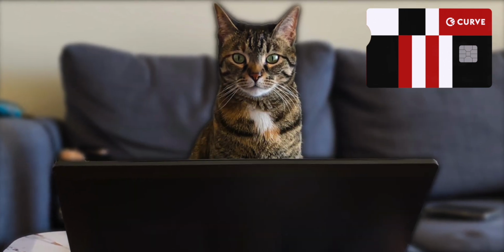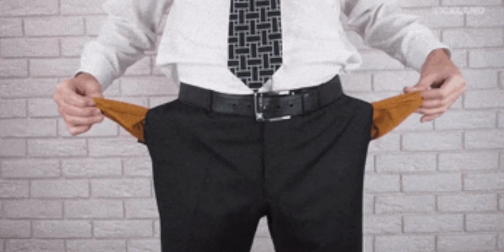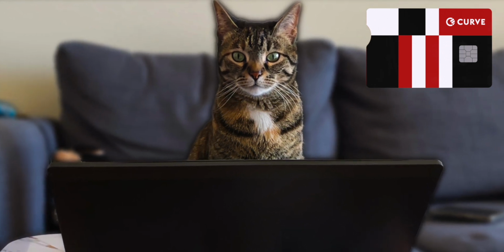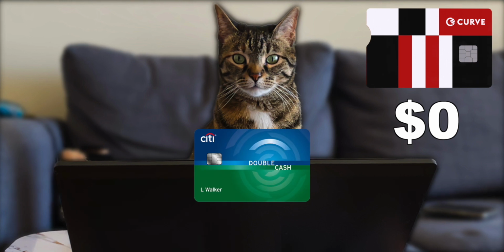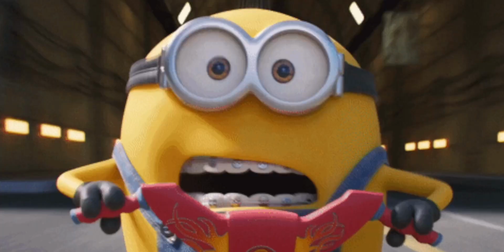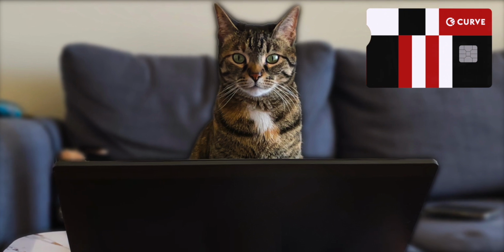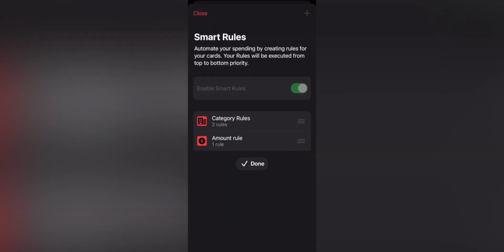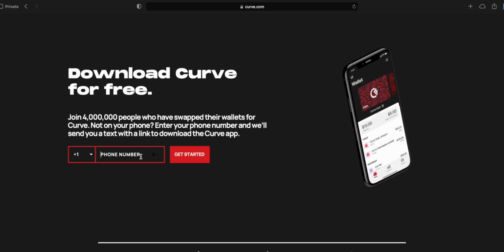The ONLY Credit Card You'll NEED [literally] | Curve Card Review (USA)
Curve Credit Card. My experience and in depth review of the Curve Card (USA version). Since using the Curve Card to pay for purchases over the past couple of months. Also my reasoning why the Curve Card could potentially be the only card you will have to carry in your wallet. I will also show you the features of the Curve Card and the Curve App. Along with tips and tricks to best utilize this card to the fullest benefit.

Timeline
0:00 Start
0:36 What's Curve Card
1:18 All in One
3:08 Go Back in Time
5:39 Smart Rules
7:15 My Money
7:55 Foreign Fees
8:51 Lock
9:11 Curve Credit Card
10:03 Default Card
10:20 Welcome Bonus
10:47 Curve Cash
11:36 App
14:21 Problems
14:29 Sign Up

This compensation may impact how and where products appear on this site (including, for example, the order in which they appear). The site does not review or include all companies or all available products. It is not intended to be investment advice. Seek a duly licensed professional for investment advice. The content in this video is accurate as of the posting date. Some of the offers mentioned may no longer be available.